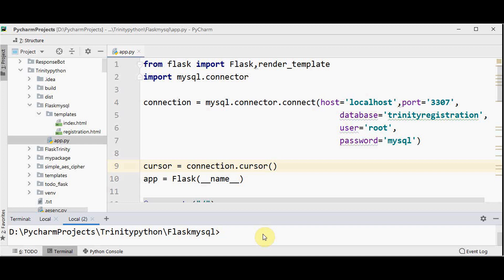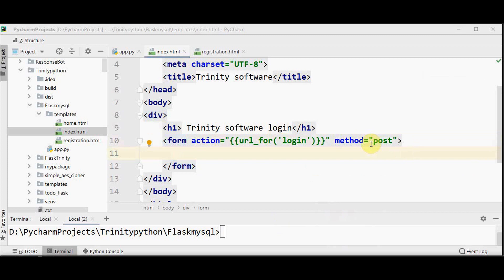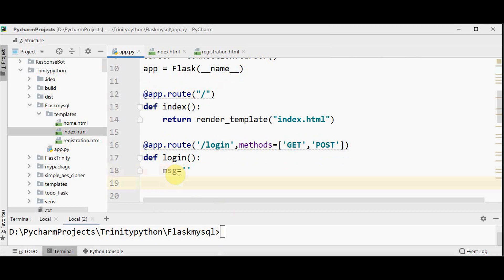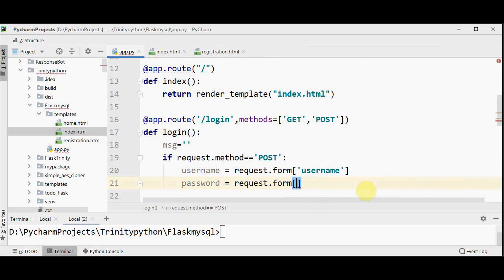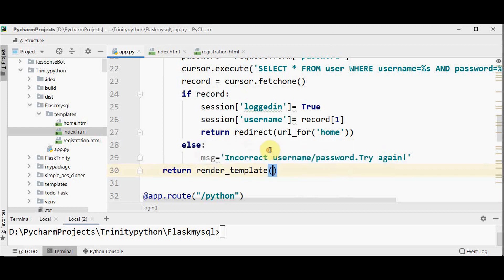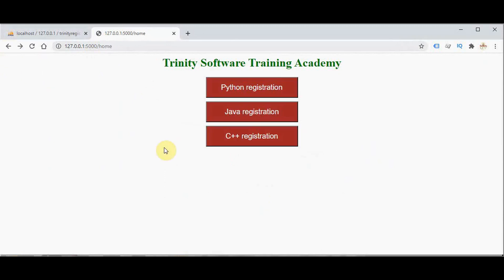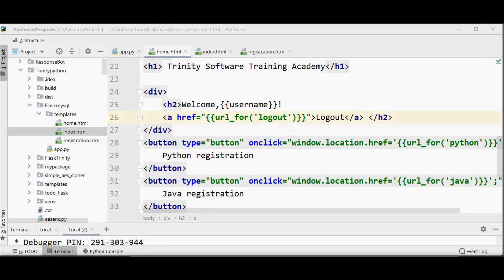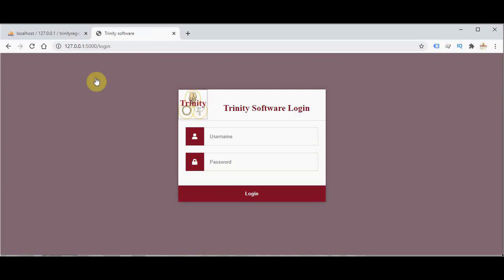flask user login with MySQL tutorial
This video tutorial explains about the creation of login form in flask with MySQL database, for a simple web app. The procedure of login and logout in flask is explained in detail.